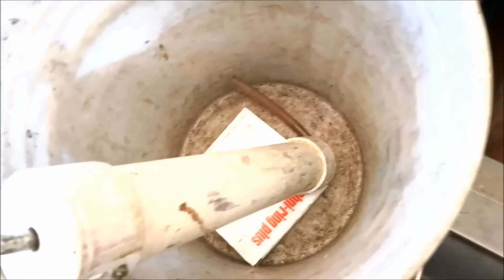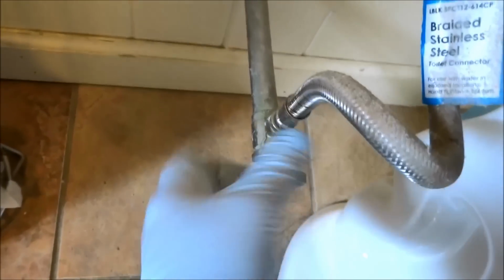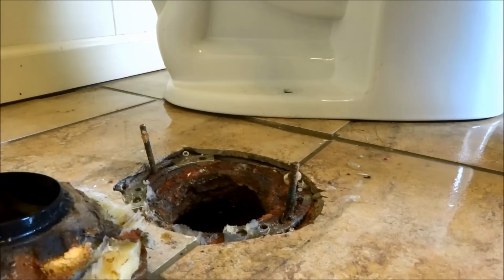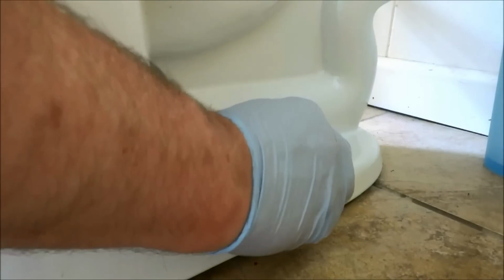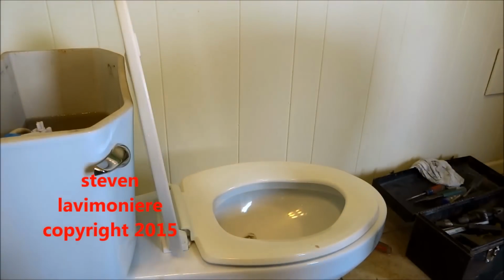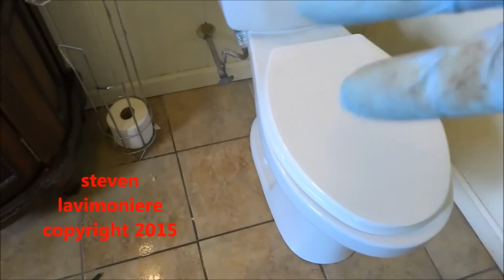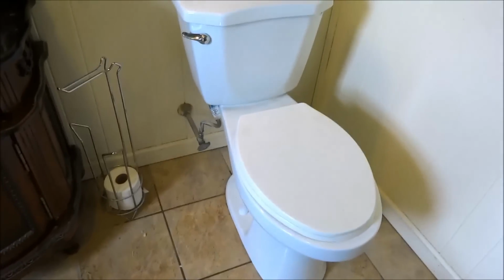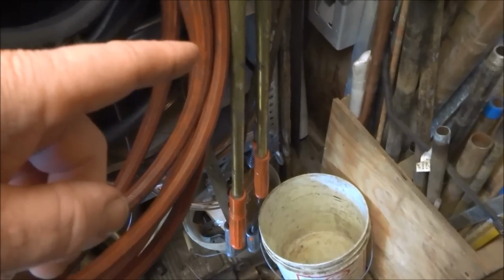tooth brush stuck in toilet will not flush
tooth brush  flushed down toilet ,now is stuck in toilet ,pulled toilet .snaked toilet,retrieved tooth brush,new wax under toilet